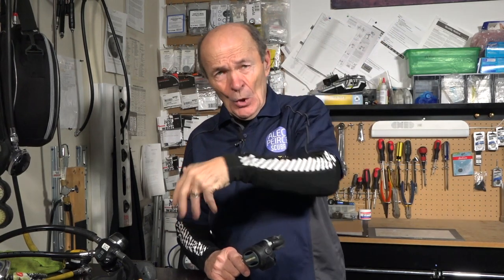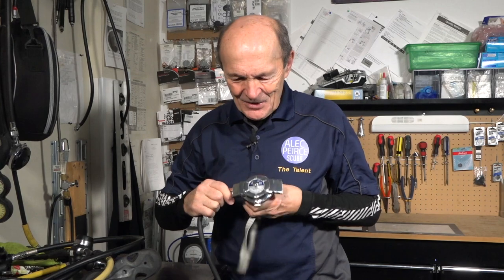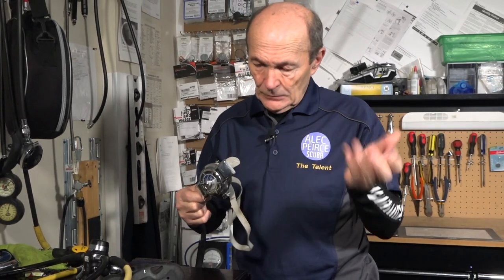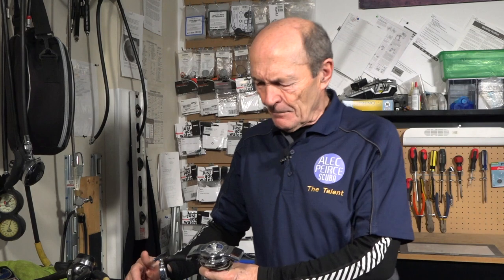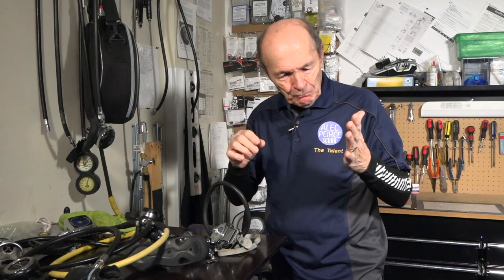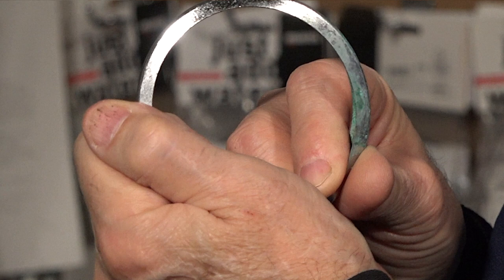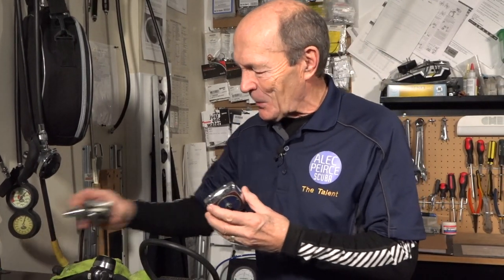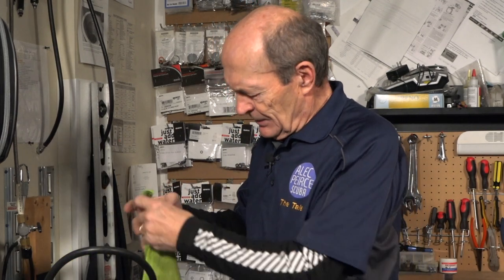Cleaning Chrome Regulators - Scuba Tech Tips: S12E02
Guys will spend hours polishing the chrome on cars and motor bikes but not their chrome scuba gear.  Alec shows how to get your favourite vintage or modern chrome regulator to shine like new.